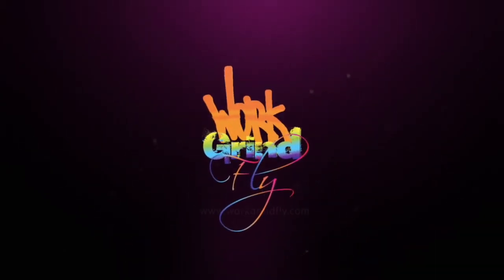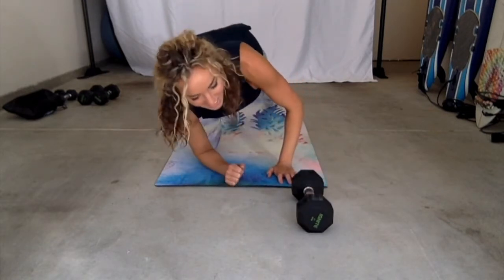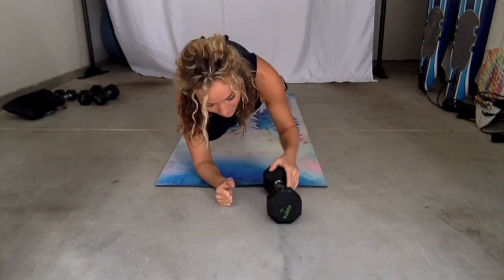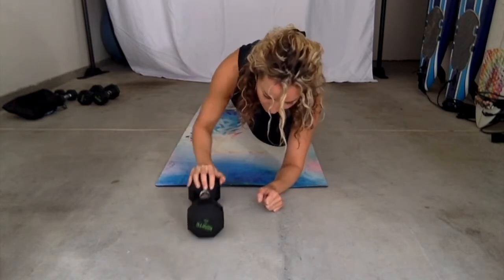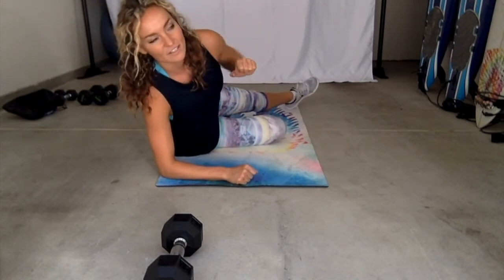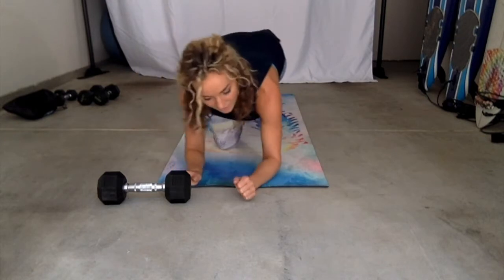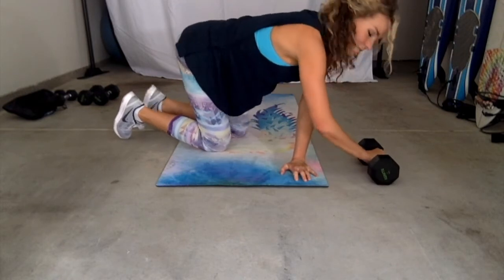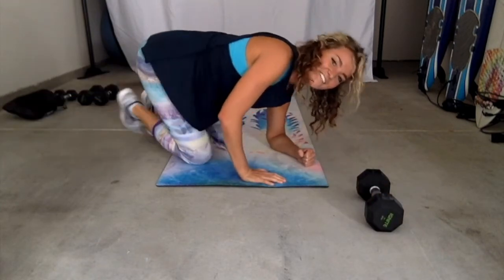'Push You Away' Ab Slay –Monday Ab Lab Series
Equipment needed:
1 Medium dumbbell

Dumbbell Push-Outs
12 X 3 Per Side

Lateral Dumbbell Push-Outs
12 X3 Per Side
:::::::::::               Thank you for checking us out!                 :::::::::::

S  N  A  P  C  H  A  T       :::::::::::::    @LIANPRICE